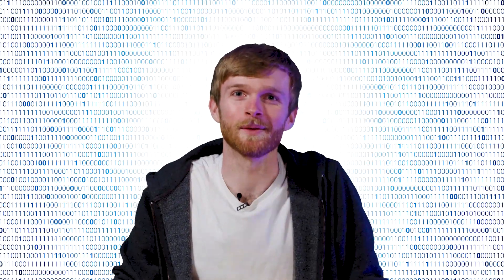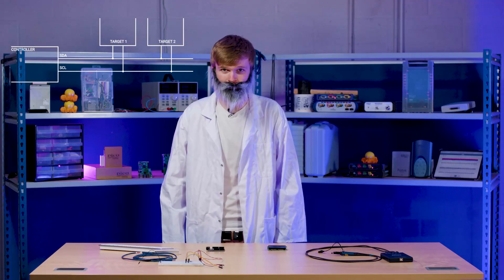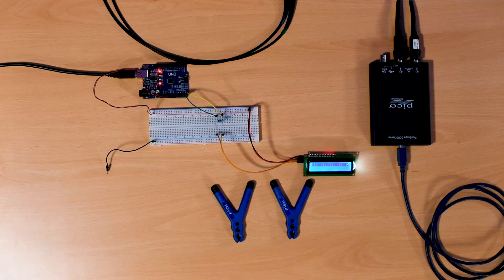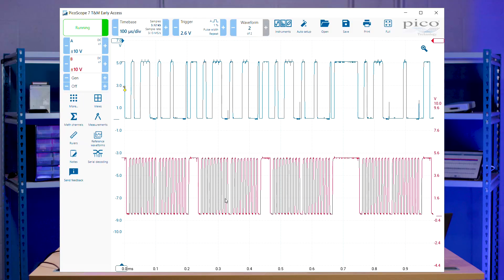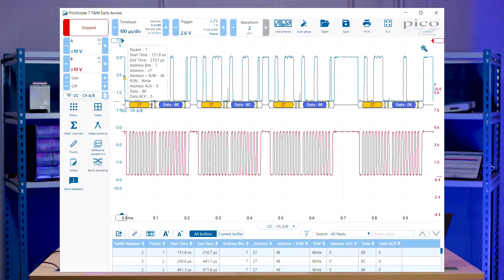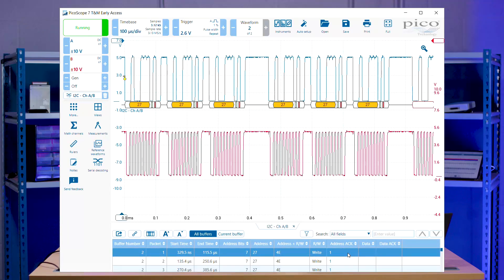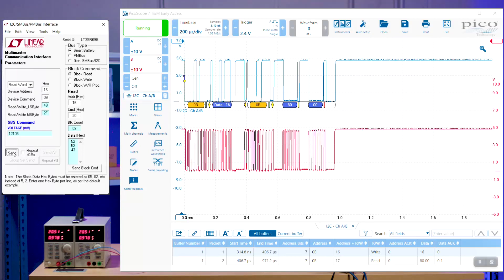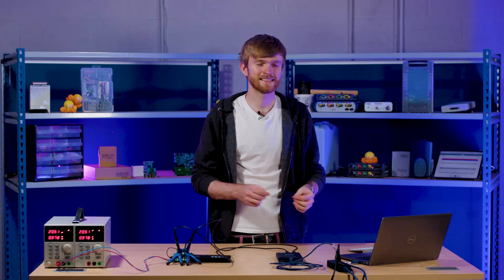Debugging I2C using a PicoScope - PicoBYTE #3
In the third installment of PicoBYTE, your Pico pro-top-tip, we go through the history, applications, and a couple of examples of the I2C protocol. We show you how to use a PicoScope oscilloscope to debug your I2C projects. The episode also features some issues you may run into when debugging or building an I2C interface and how you can spot these errors with your PicoScope device.

0:00 Intro
0:45 What is I2C?
2:44 Arduino Practical
4:44 I2C Speed
5:16 I2C Decoding
5:47 I2C Packets
6:31 Exporting Data
7:29 I2C ACK/NACK
8:27 Smart Battery
9:30 I2C Addresses
10:26 Incorrect Data NACK
10:55 Outro

This video was filmed with a PicoScope 7 Early Access build. Some features may have been added or moved in the current version.